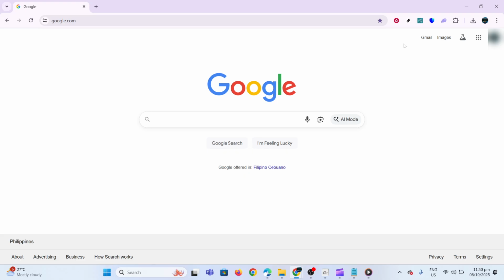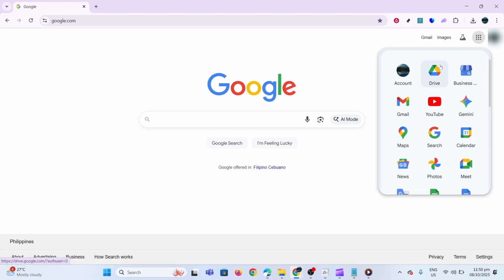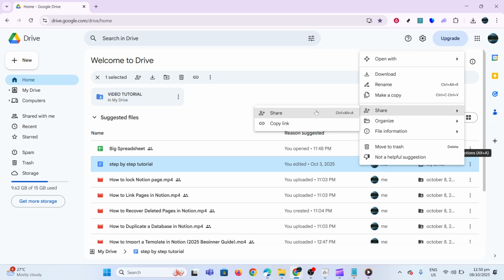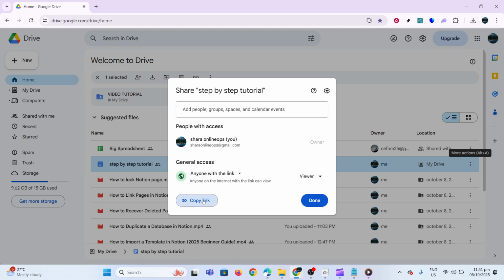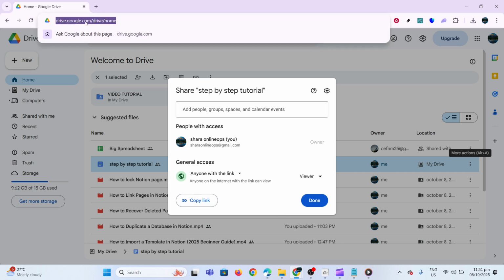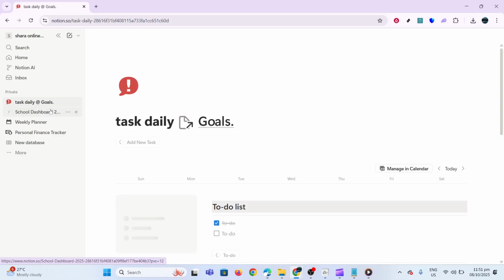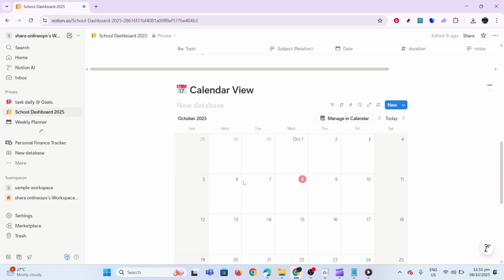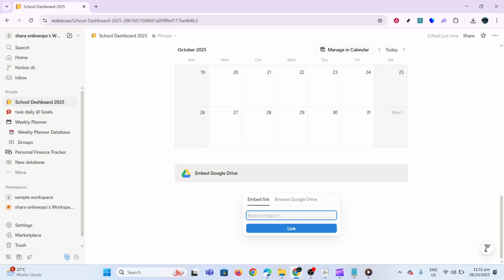How to Link Google Drive Files or Folders to Notion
In this video We will show you How to Link Google Drive Files or Folders to Notion.